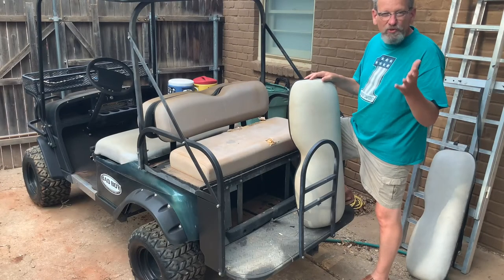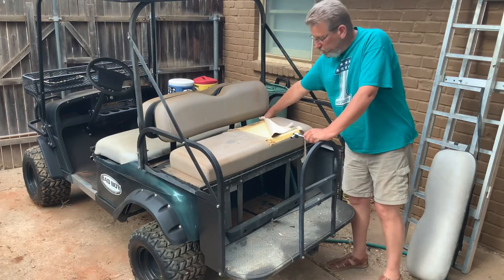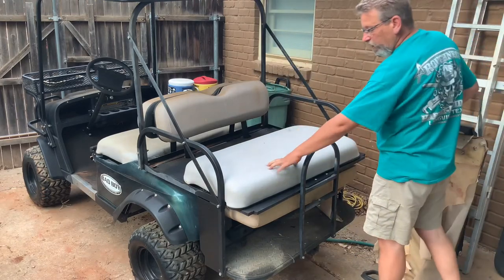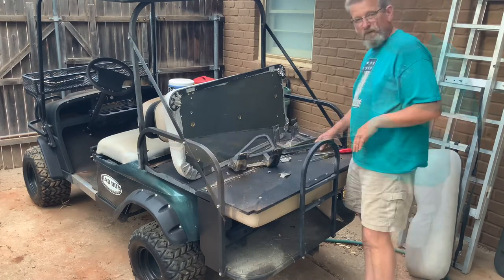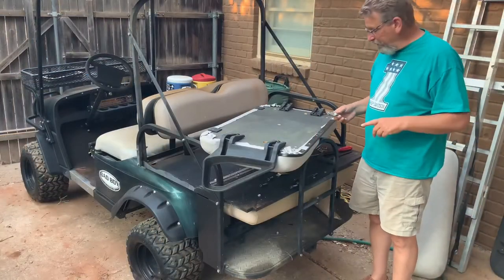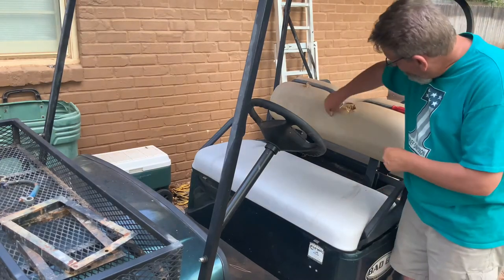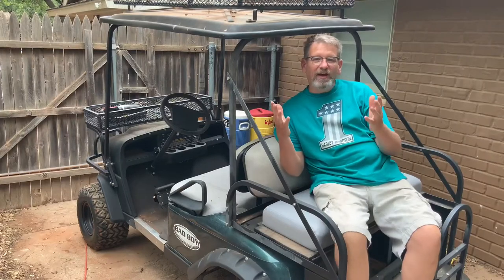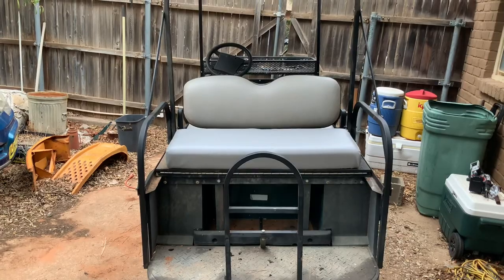S4E18: Bad Boy Buggy Restoration...Seats! Part 2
Top 15 Items Every Shooting Enthusiast Should Have!

1) Range Bag
2) Noise Canceling Shooting Earmuffs
3) Cleaning Mat and Cleaning Kit
4) Tactical Flashlight
5) Red Dot Sight
6) RMR Sight
7) 3-9X Scope
8) Buck Knife
9) Field Dressing Gloves
10) Gun Oil
11) Gun Scrubber
12) AR 15 Cleaning Tool
13) Yellow Tinted Shooting Glasses
14) Splatterburst Shooting Targets
15) First Aid Kit

This is a fun channel dedicated to the shooting sports and the outdoors. There will be no macho bravado or any claims of firearms expertise. Please have fun, enjoy, and come back often.

Special thanks to my friends Brandon Perkins and Robin Vereecken for their help with the video intros!

This video is copyrighted by GunsUpReview for the private use of our audience. Any other use of this video or any pictures, descriptions, or accounts of the video without written consent from GunsUpReview is strictly prohibited.